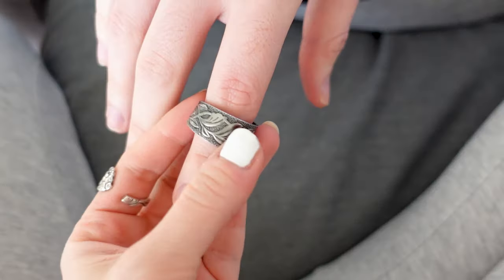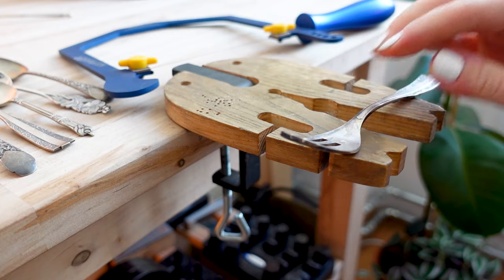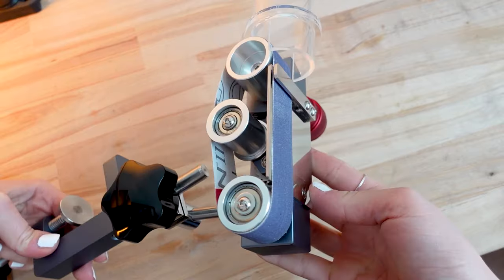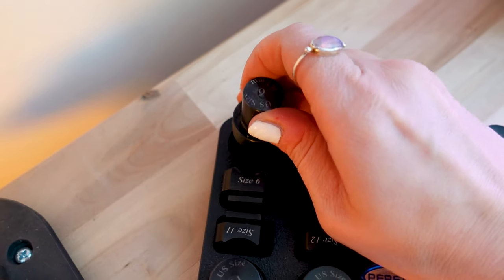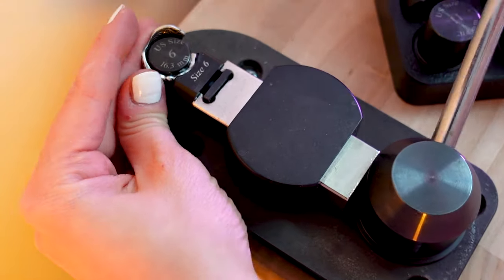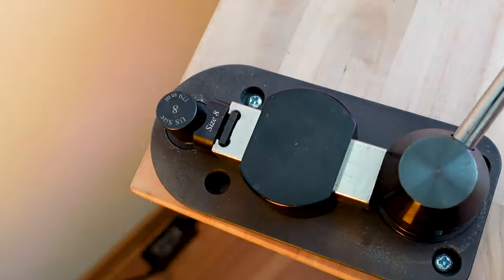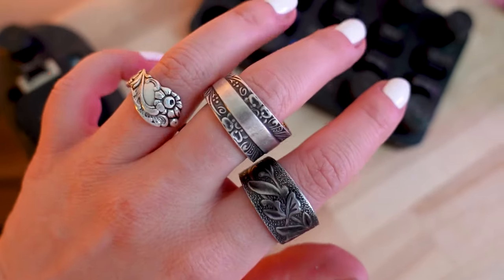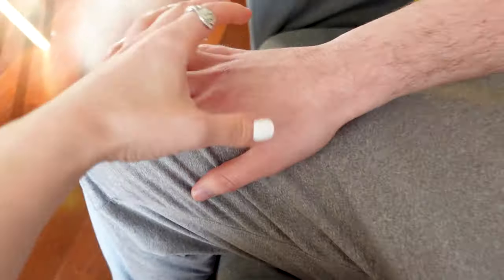Create SPOON RINGS in 3 easy steps!! DIY spoon ring tutorial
Have you ever made rings out of spoons?? It's much easier than you'd think! Today I will show you how to make spoon rings in three simple steps (plus one bonus step)! There aren't many tools you need to make them - something to cut, like a jeweler's piercing saw frame or large cutters, something to sand, like a hand file or a belt sander and something to bend, for example a ring bending tool that will tackle even thick spoons! As a bonus, you might need something for polishing metal, like polishing papers or a rotary tool/bench polisher, to give your rings a nice, polished look.
This video was made possible thanks to our favourite tools manufacturer and supplier @PepetoolsUSA ! Check out the tools I'm using below.

⭐️ LET’S CONNECT!